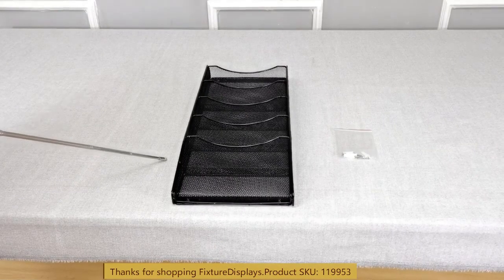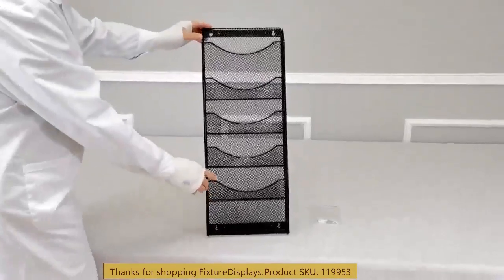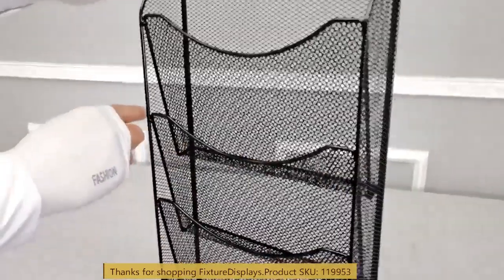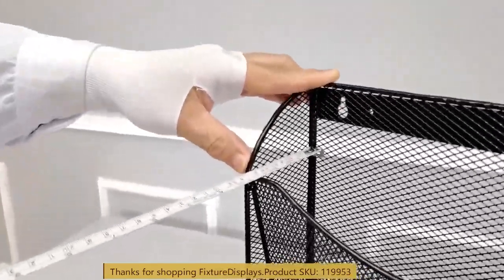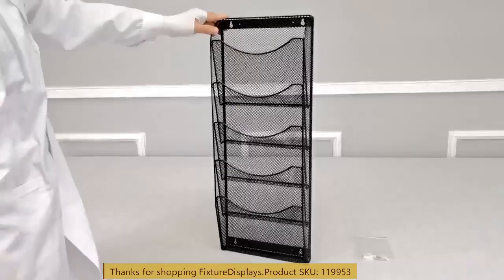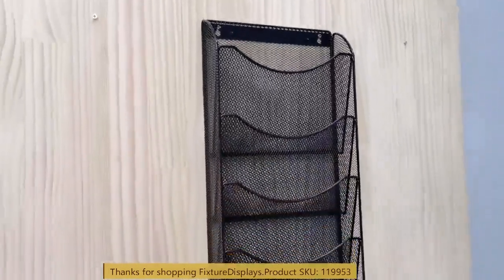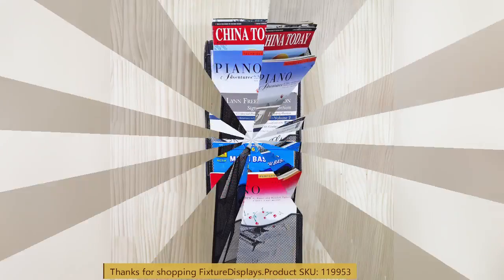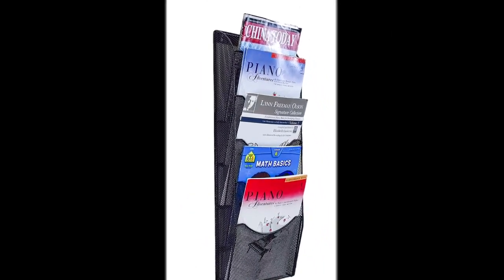119953 5 pocket file holder mesh display wall mount literature reack fixturedisplays